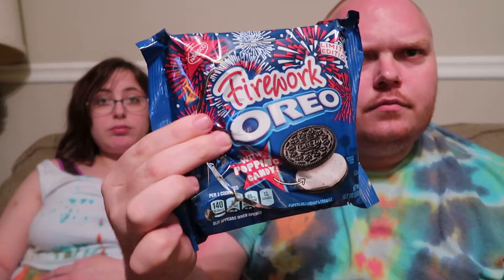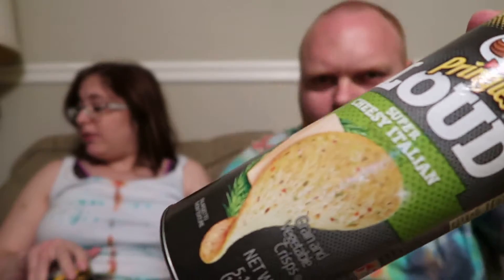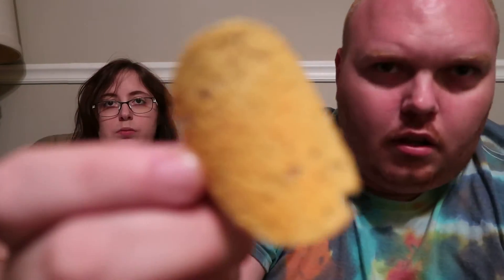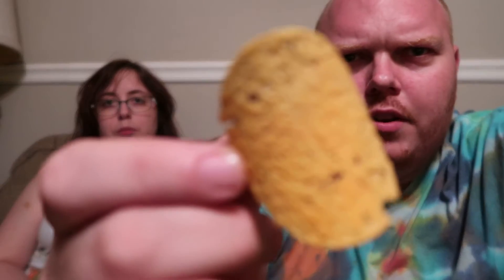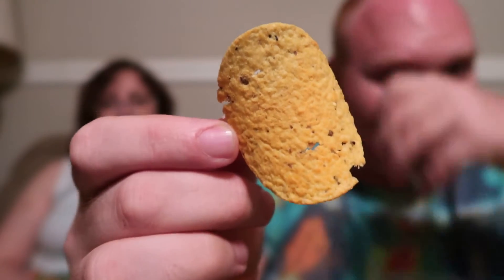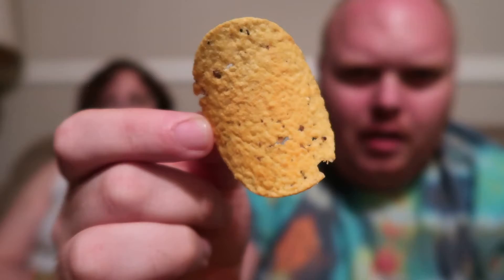New Loud Pringles Super Cheesy Italian & Spicy Queso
Just trying some new foods.

Let me what other experiments, games, or challenge y’all wanna see next.